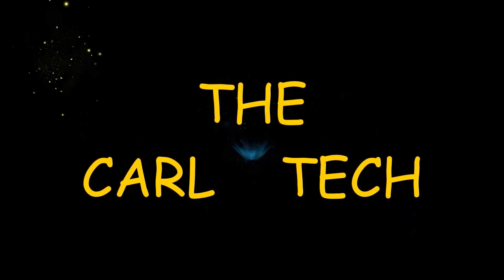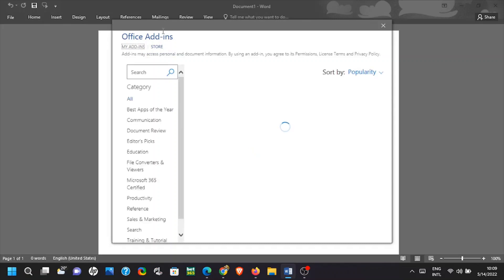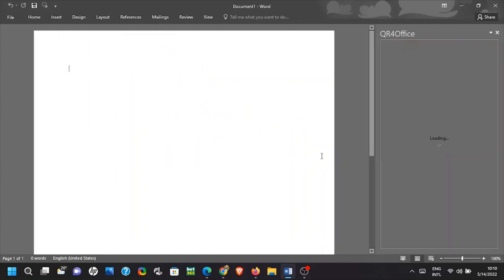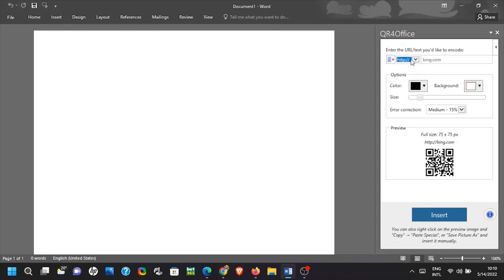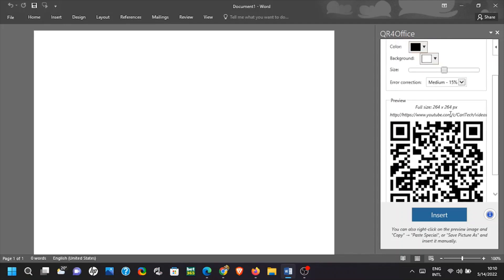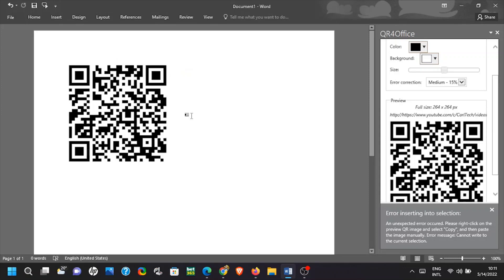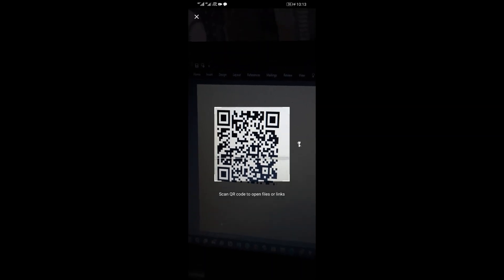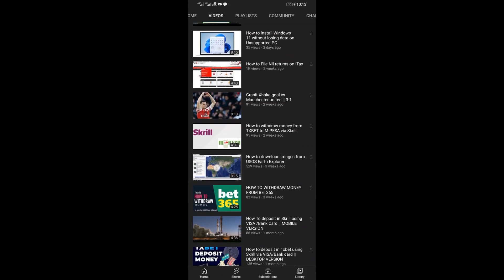How to create QR Code in Microsoft Word